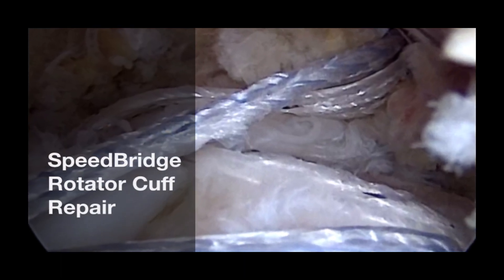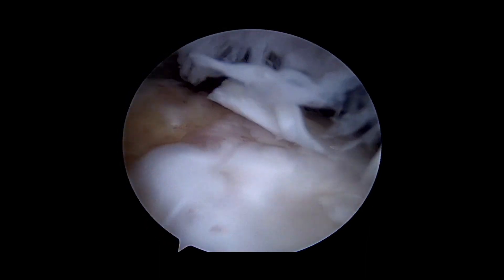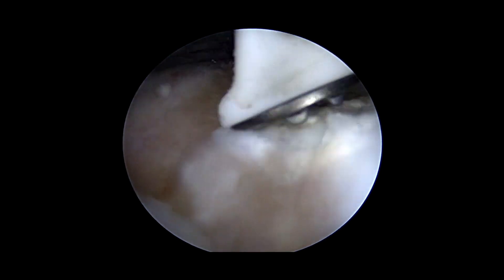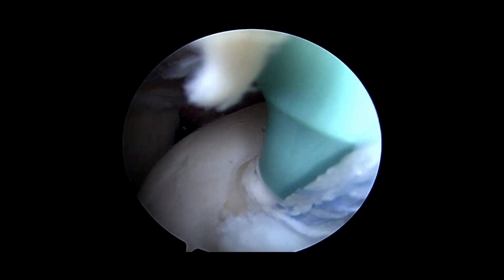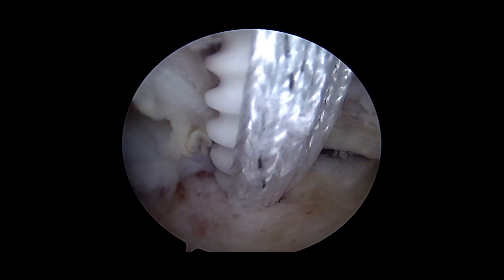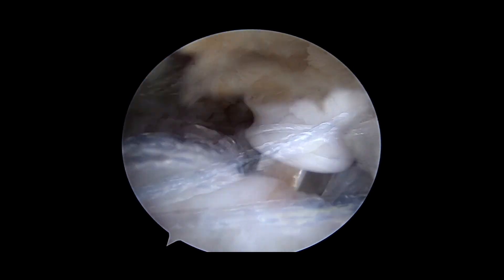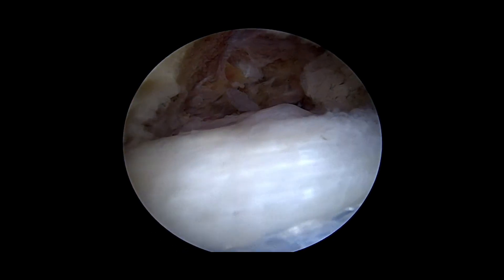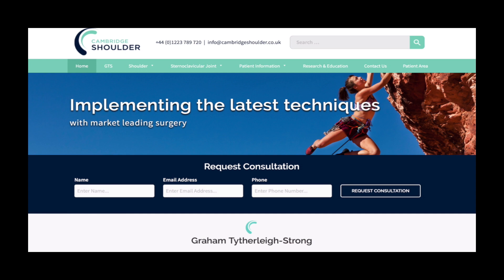SpeedBridge Rotator Cuff Repair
A narrated video of a SpeedBridge Double-Row Rotator Cuff Repair.